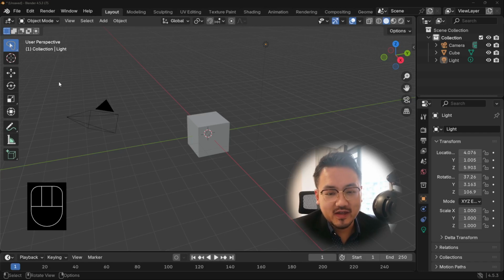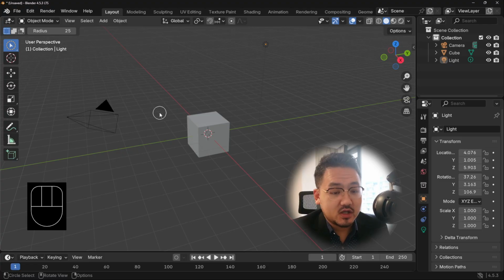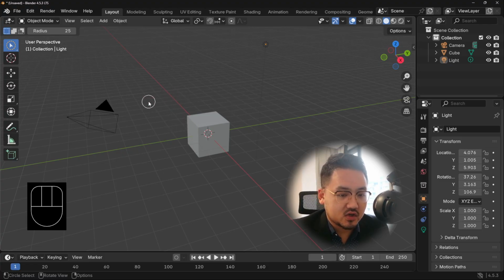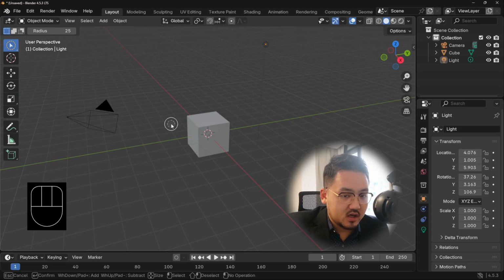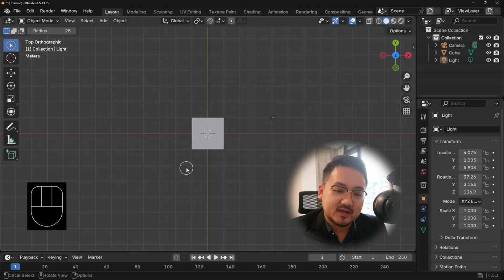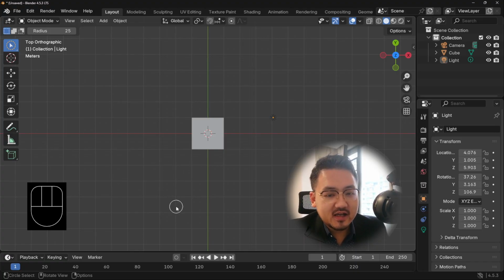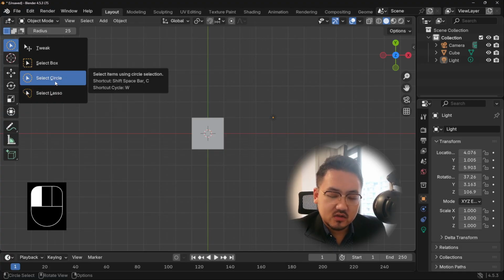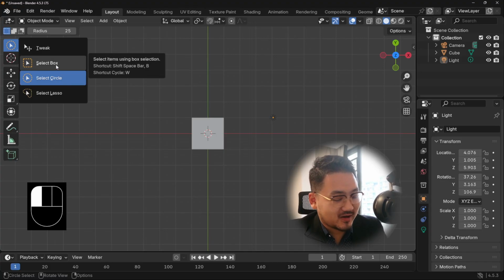9 Circle Selection